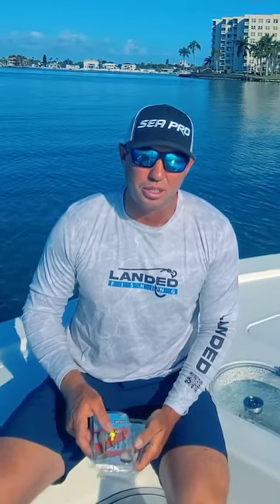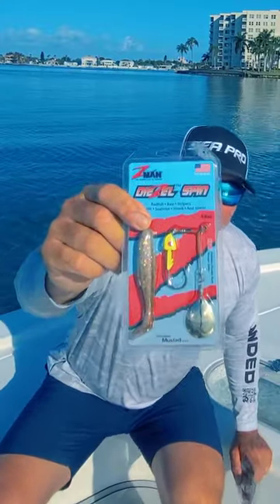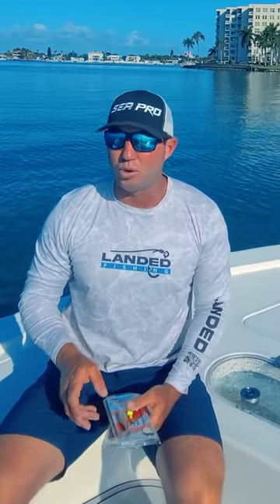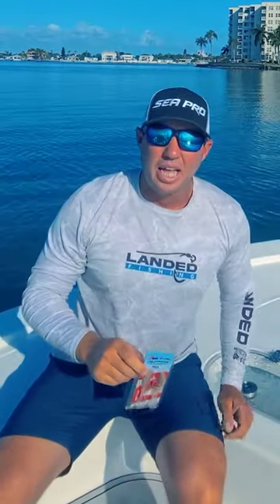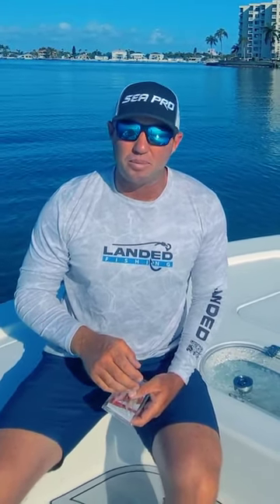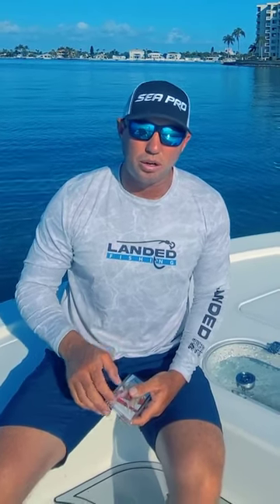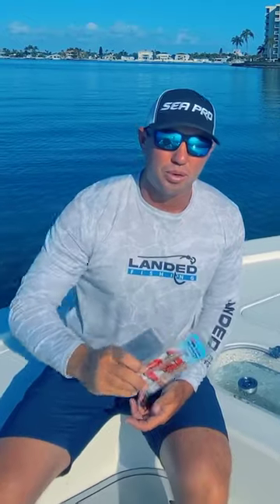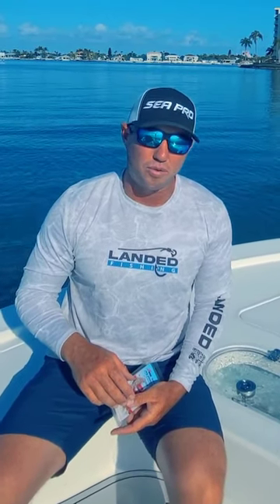Best Fishing Lures for Redish and Trout | Saltwater Fishing Lures for Catching Redfish and Trout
Common Fishing Questions: What are the best saltwater lures for catching Redfish and Trout? Captain Shaw shares his preferred inshore saltwater fishing lures for both Redfish and Trout.